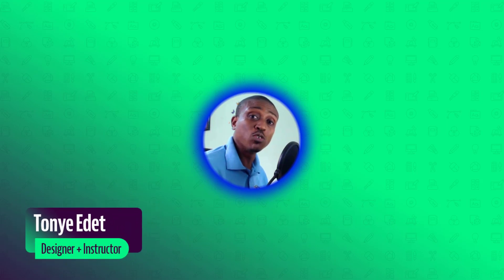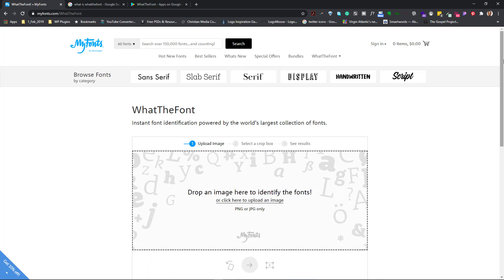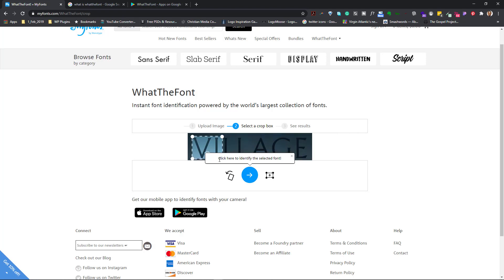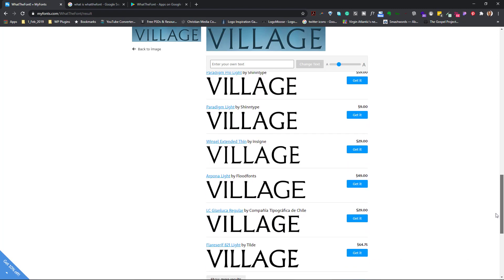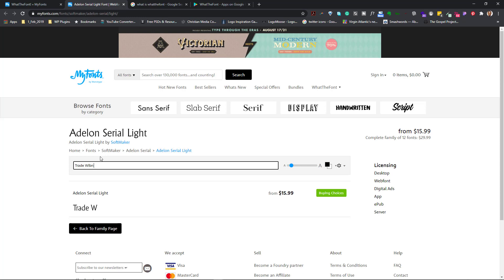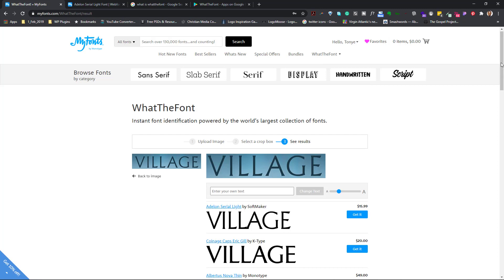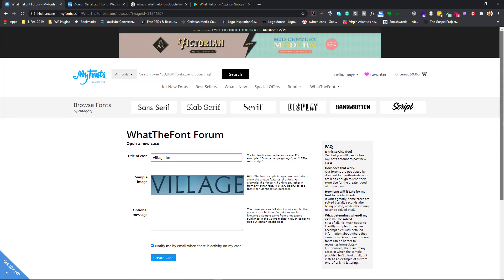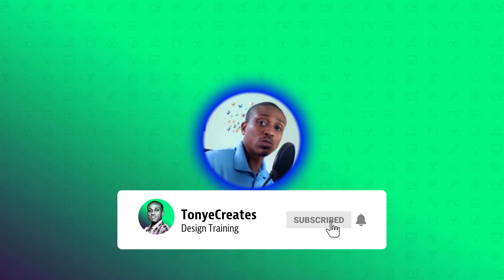Identify fonts from an image easily - How To Use WhatTheFont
Have you ever been in a situation where you wondered which font was used in a design you saw somewhere? You can identify the fonts easily.

In this video, you'll learn you can how to easily Identify fonts using the online service WhatTheFont by myfonts.com.